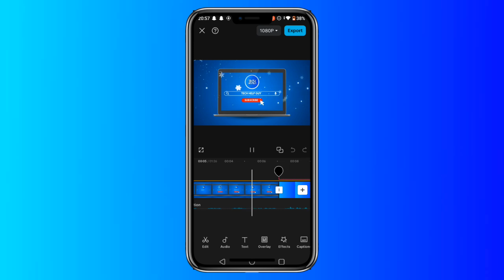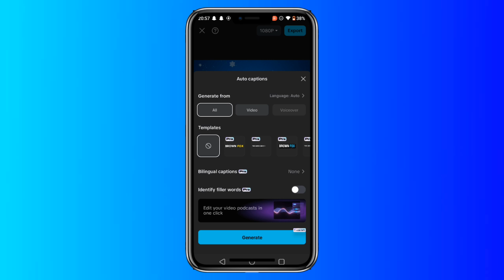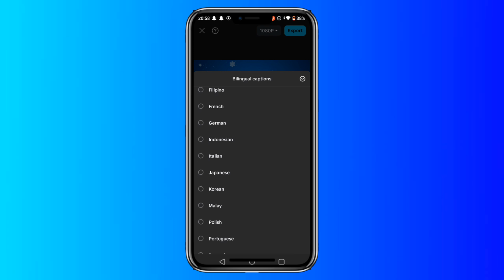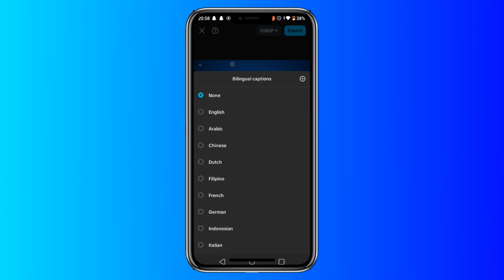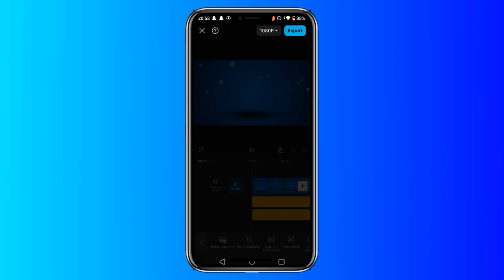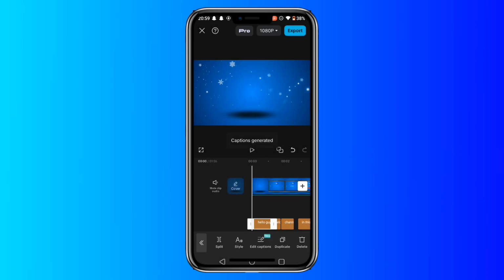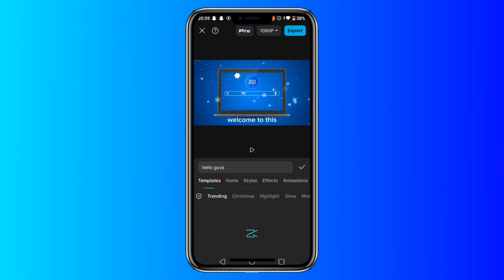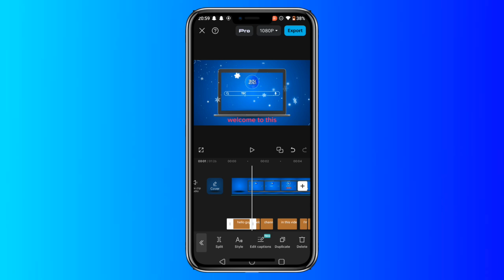how to AUTO CAPTION IN CAPCUT FREE | Capcut Captions Tutorial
In this video, I'll show you how to auto caption in capcut FREE
The method is very simple and clearly described in the video. Follow all the steps to how to AUTO CAPTION IN CAPCUT FREE | Capcut Captions Tutorial